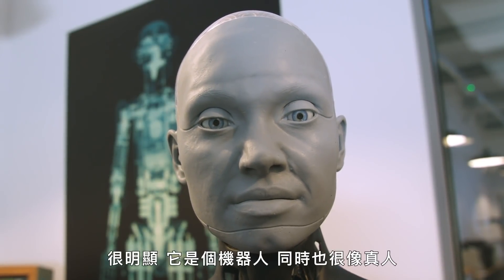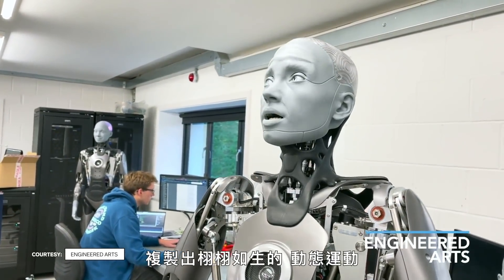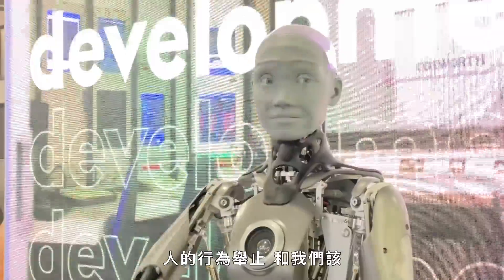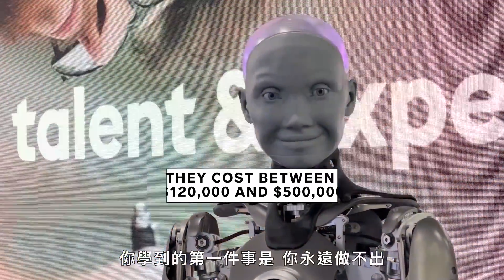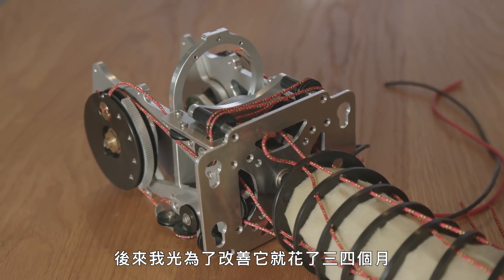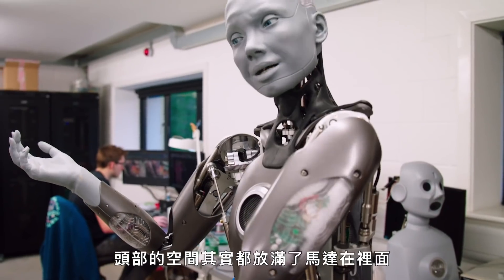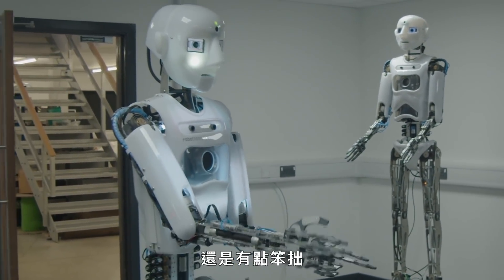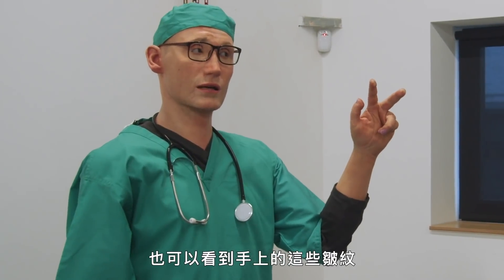打造「不讓人害怕」的擬真機器人！臉部45個動作單元，機器人也能有生動表情 How This Humanoid Robot Was Made｜科普長知識｜GQ Taiwan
這個由設計師和機器人專家組成的團隊認為他們已經找到了克服恐怖谷理論的方法。 WIRED 與 Engineered Arts 的創始人兼首席執行官 Will Jackson 進行了訪談，以了解他們如何設計、原型和測試他們的人形機器人。

認識「恐怖谷理論」:
「恐怖谷」最早由日本機器人學教授 Masahiro Mori 於 1970 年提出1。該理論說明，人們面對越像自己（人類）的對象，好感度會越高。但是當對方的樣貌是幾乎和自己（人類）一樣，卻又出現幾個意外的「非人」特徵時（像是，關節處顯露的機械構造），好感度就會驟降，掉到谷底。

譯者：this.bryan.guy

打造「讓人類安心」的擬真機器人！臉部45個動作單元，機器人也能有生動表情 How This Humanoid Robot Was Made｜科普長知識｜GQ Taiwan